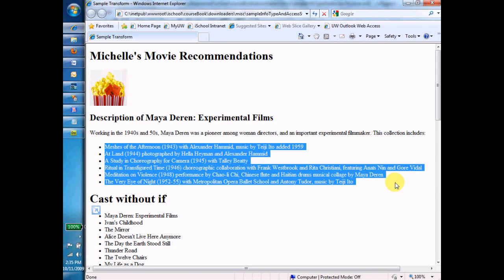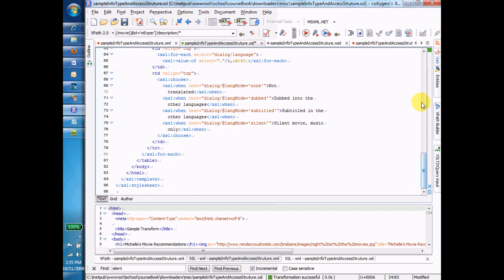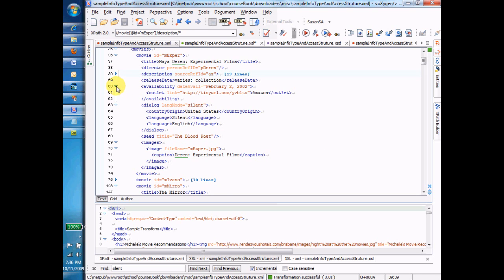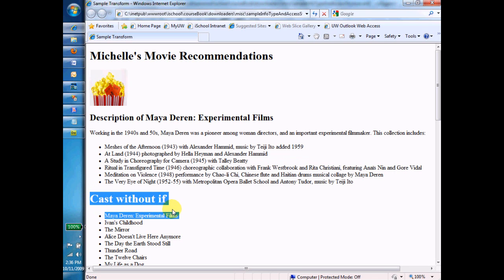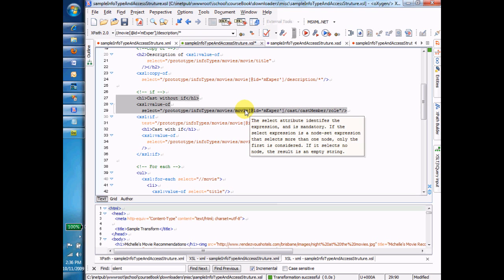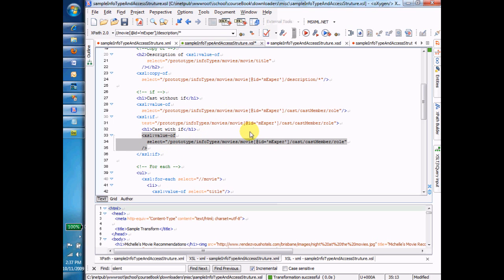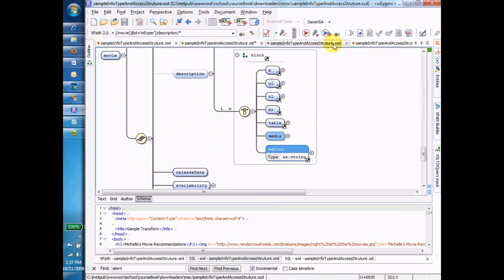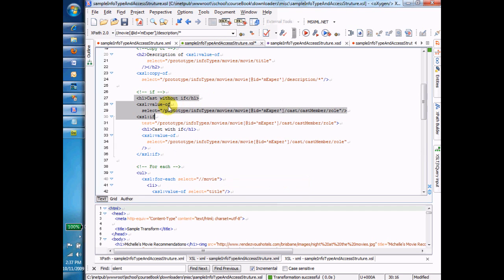An Extended Demo of Transforms part 3